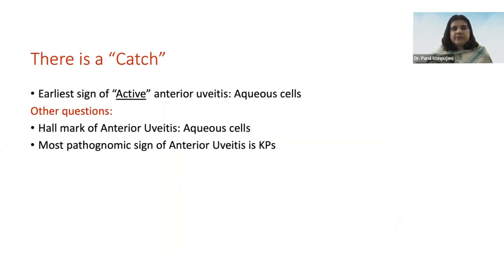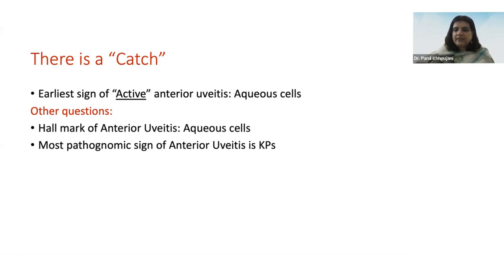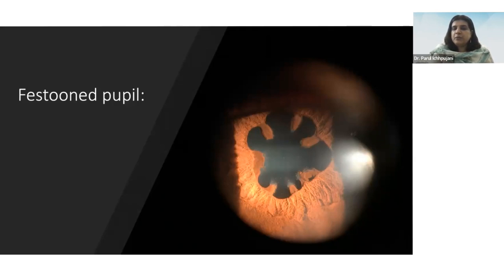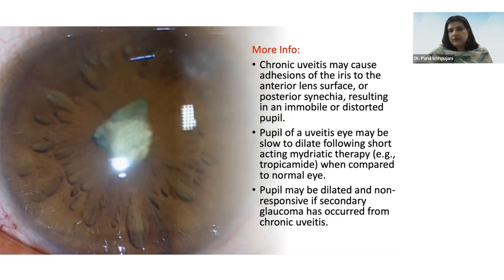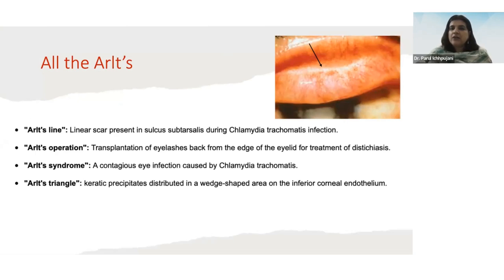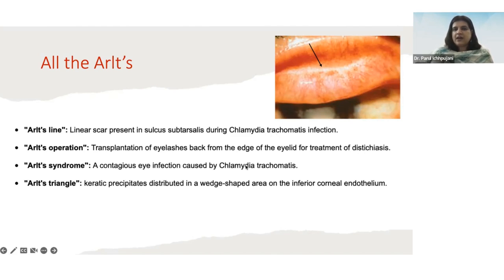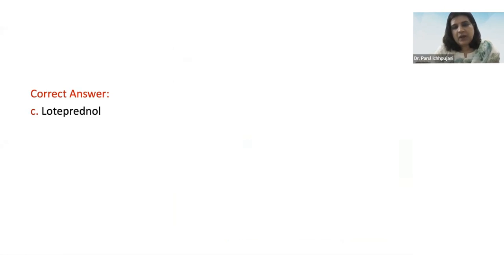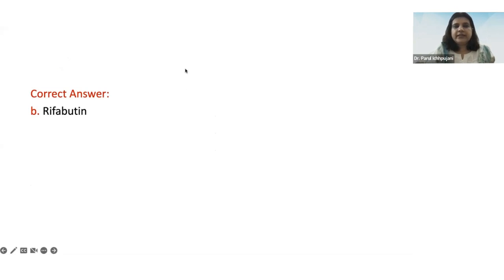MCQs Discussion from Prof Exam, NEET/NEXT perspective by Dr. Parul Ichhpujani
Learning Outcomes:
Clinical Questions discussing:
1. Salient features of Intermediate Uveitis
2. Cells and Flare
3. Keratic Precipitates
4. Categorization of Uveitis
5. SUN Grading
6. Fuch's Heterochromic Iridocyclitis
7. Glaucomatocyclitic Crisis
8. Important Tips

Faculty:

Dr. Parul Ichhpujani
MS, MBA
Professor at Glaucoma Services
Department of Ophthalmology, Govt. Medical College and Hospital, Chandigarh

Get conceptual clarity with Ophthalmology for UnderGrads course. Learn Ophthalmology with a practical and clinical approach based on New CBME Curriculum with a focus on NEET PG.